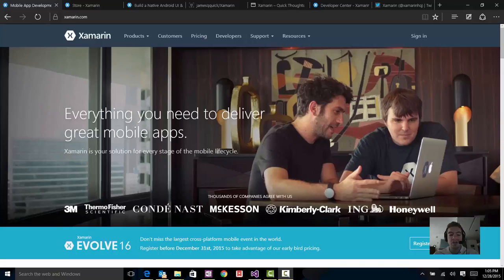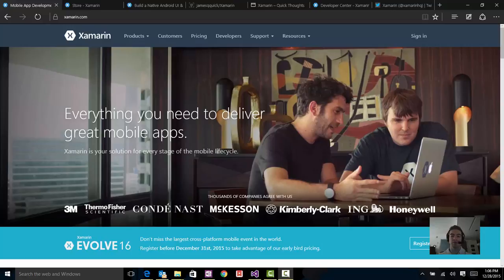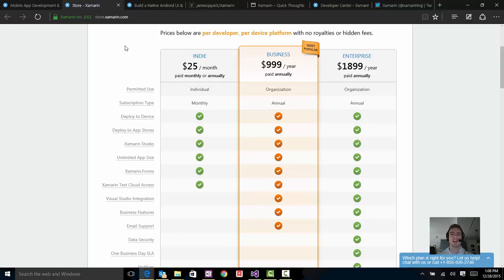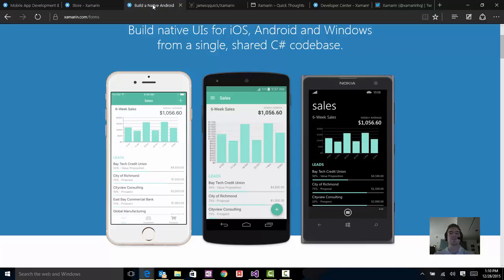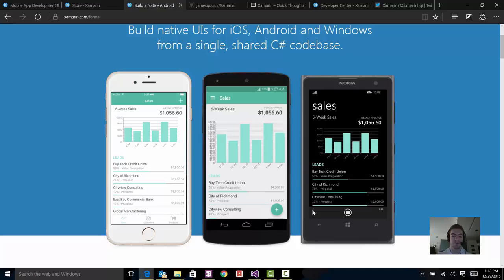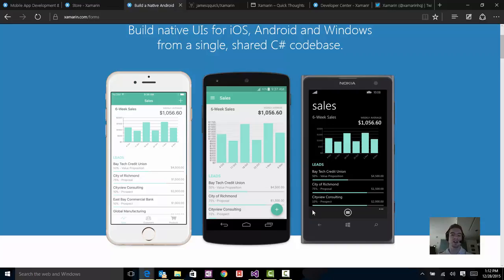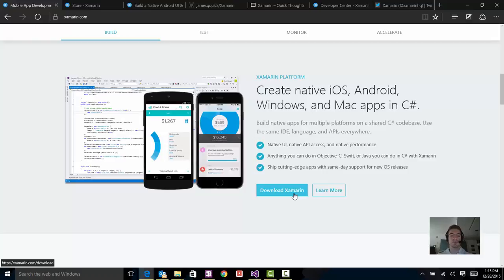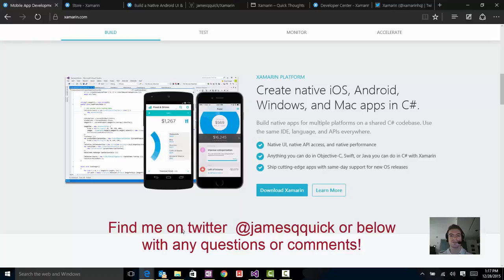Quick Tips with Xamarin - An Intro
Interested in making mobile applications?  Don't know where to get stared?  In this video we walk through an intro for a technology called Xamarin, which allows you to create mobile applications for Android, IOs, and Windows Phone.  Let's explore the benefits of Xamarin, where to find it, and relevant resources.